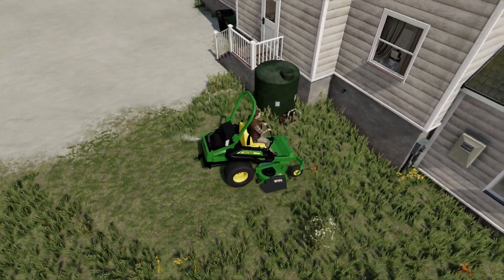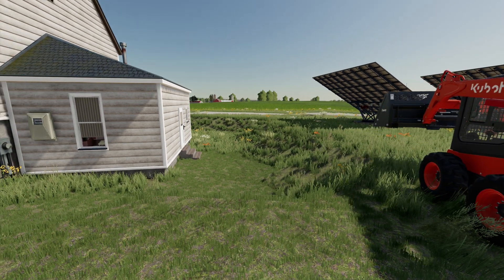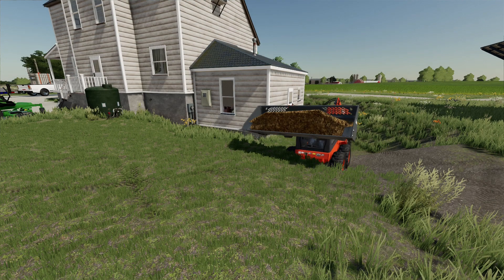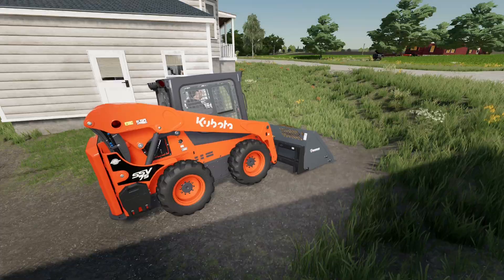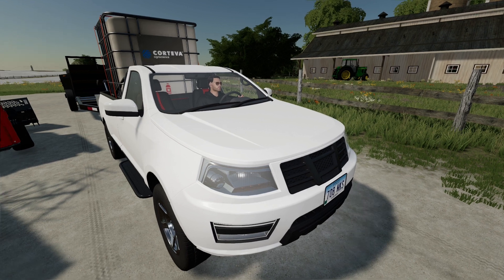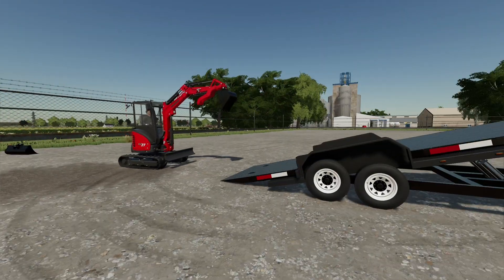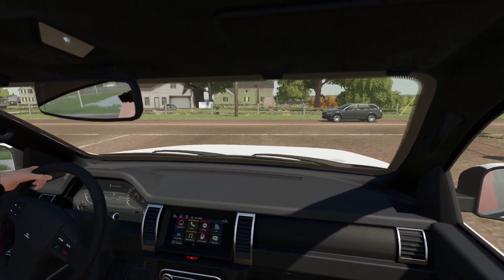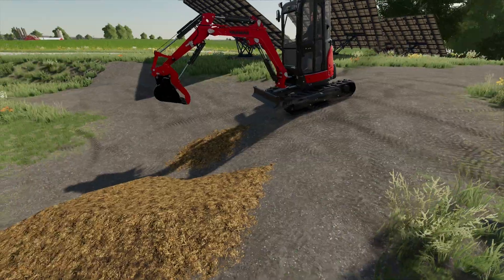LANDSCAPING WORK GETS STARTED!? NO MORE FLOODING! | Homeowners Series | Farming Simulator 22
Hello! Welcome to the FS22 homeowners series! Today Ty gets to work with landscaping my yard. The goal is to stop the flooding because there is a big hazard as of now.

FAQ:

1. Q:  Where do you find your mods?
     A:  The answer to this is mod network. It is a secure site that many YouTubers use.

2. Q: How often do you upload?
     A: I upload whenever I can!